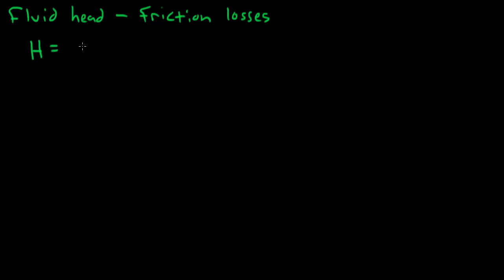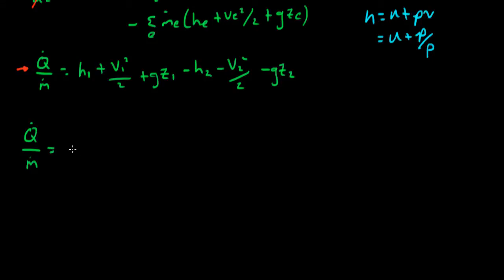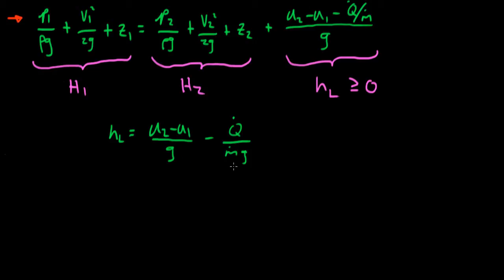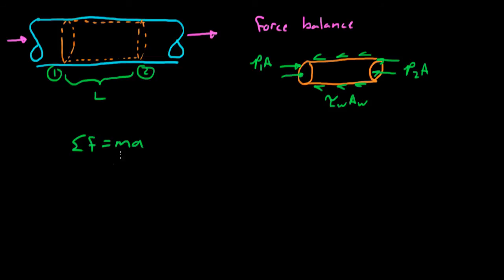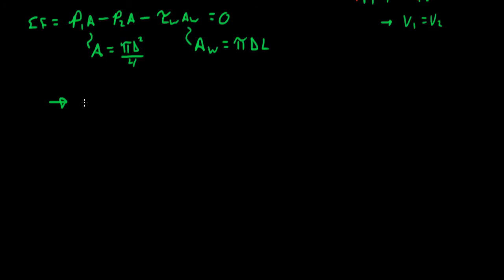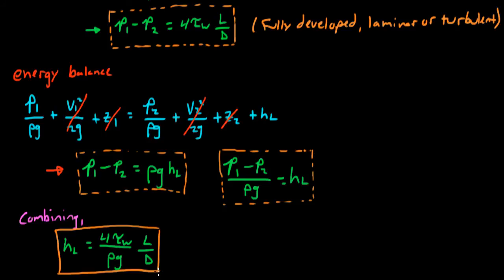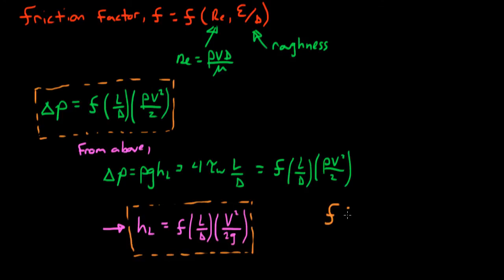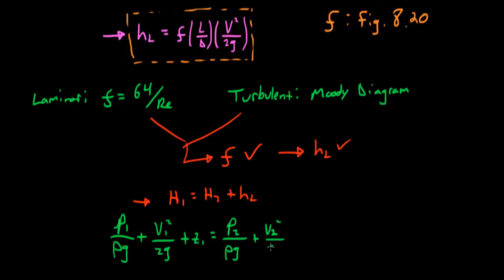Friction Head Loss Mini Lecture